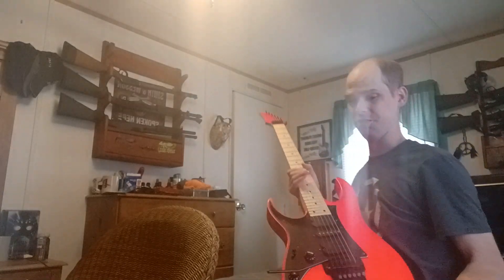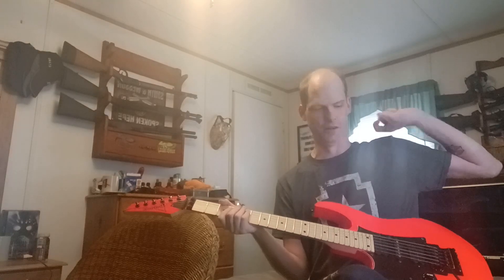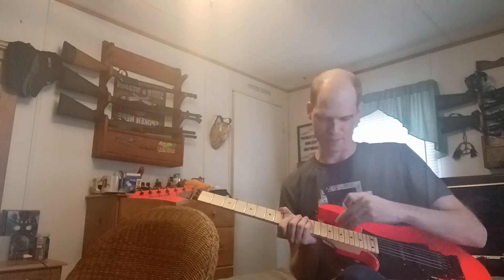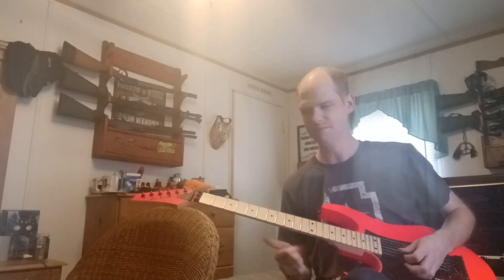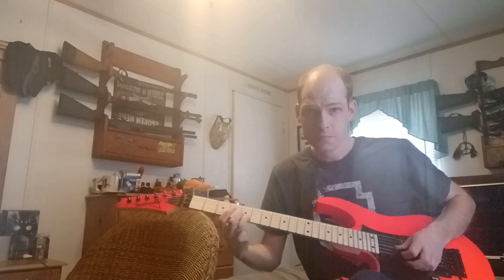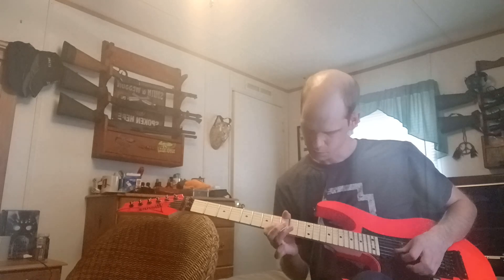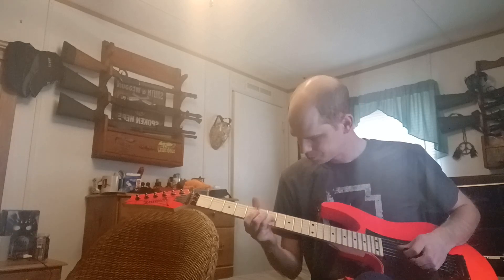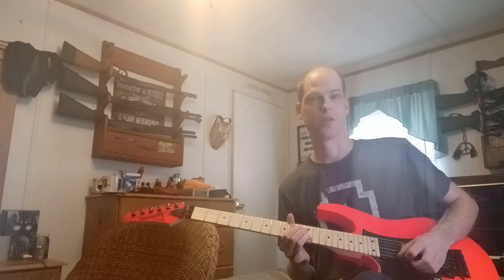metal gear solid theme on guitar!